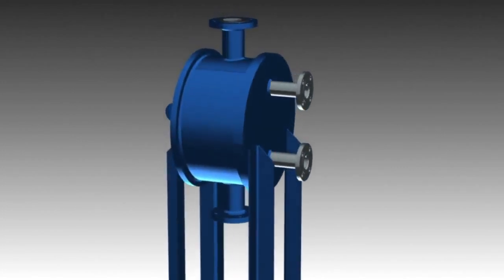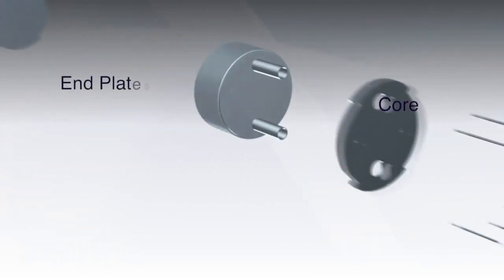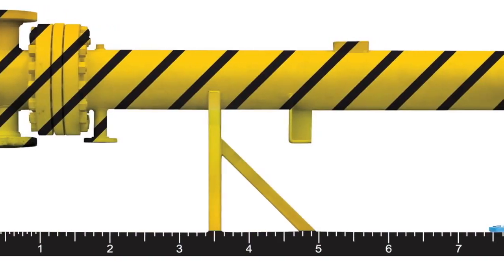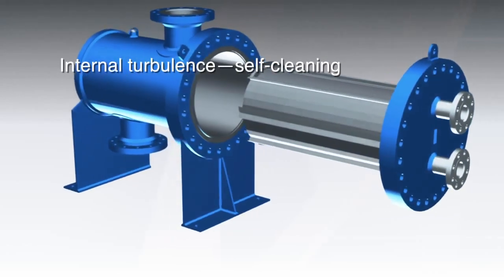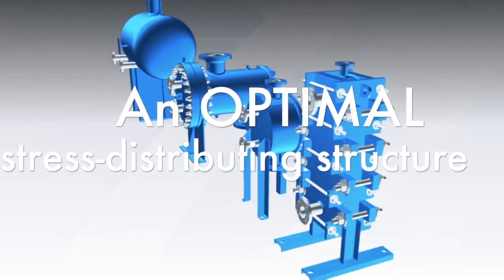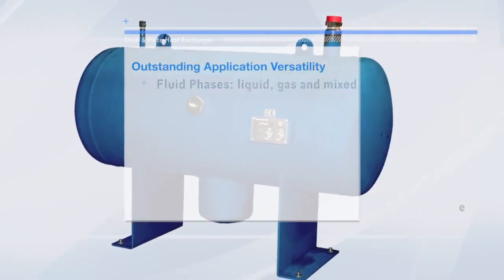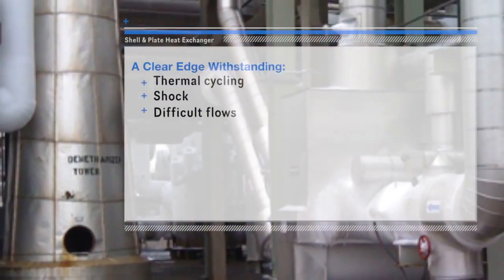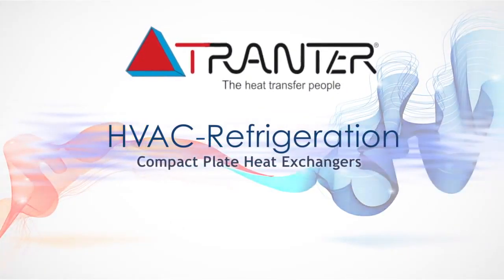Intercambiador de Calor Tipo Placas Soldadas o Casco y Placas